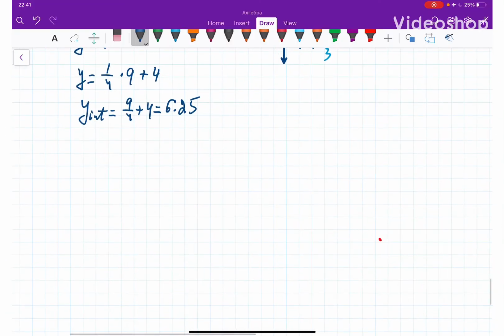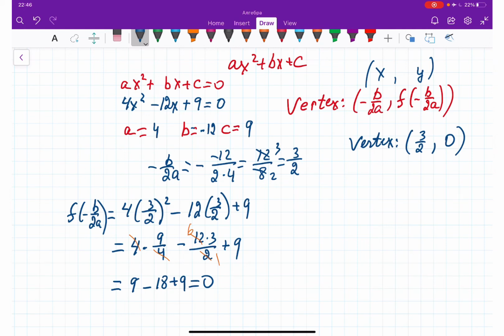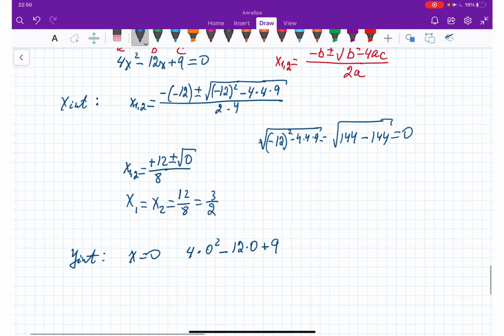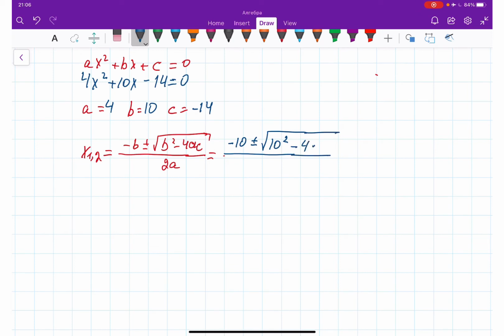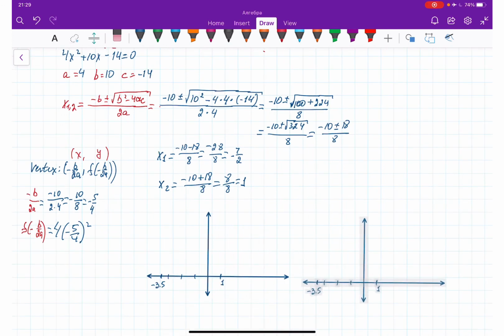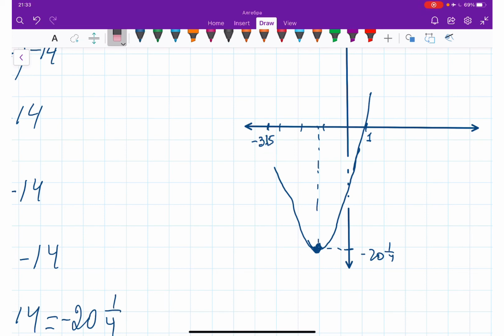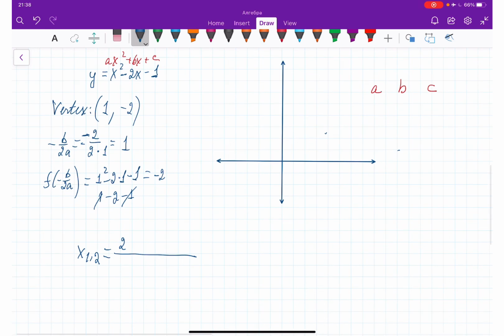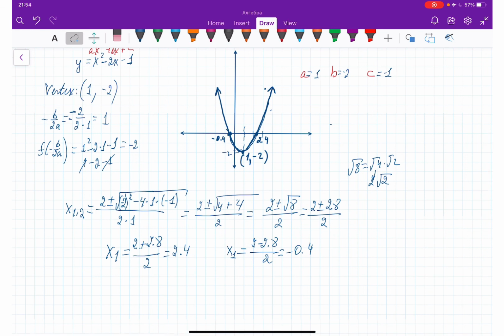Intermediate Math: All about Quadratic Function_Part 2